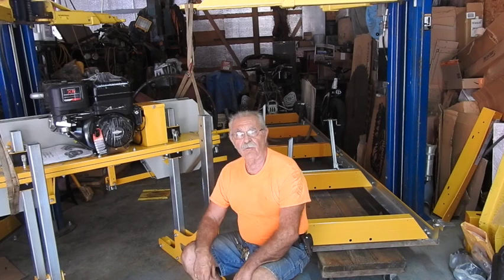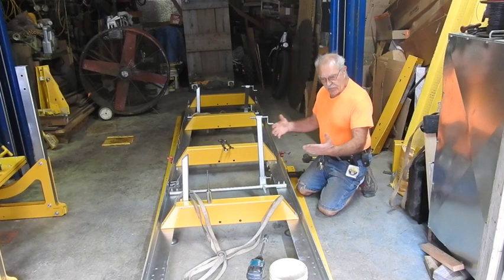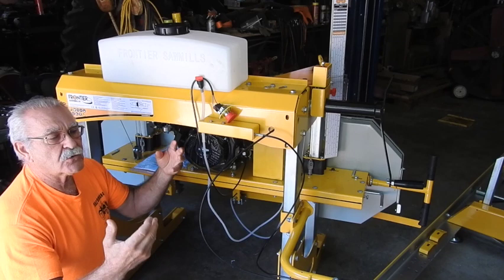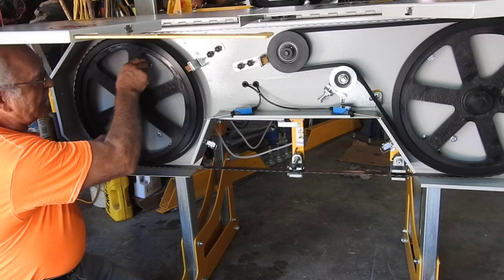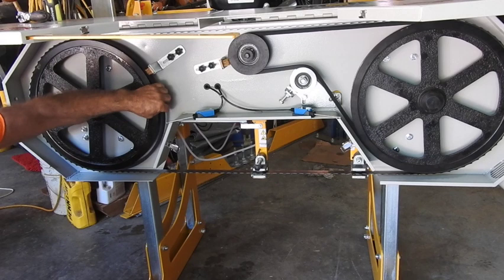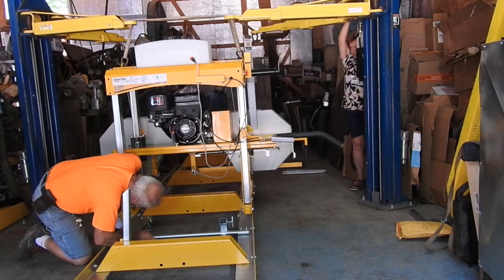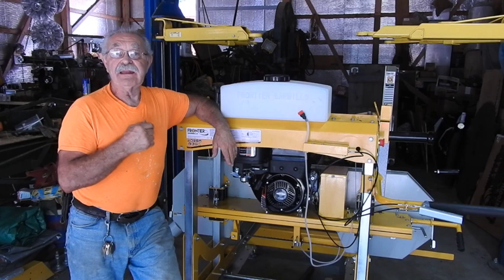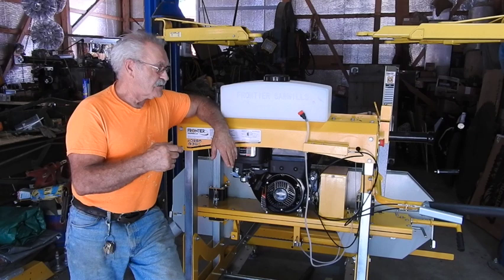Assembling a Frontier OS 27 Sawmill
Frontier Sawmills incorporate many of the innovative features their parent company, Norwood Industries have patented for their main line of portable bandsaw mills. This video mentions a few mistakes I made during the assembly process and actually misses a few of the critical points due to my inattention. I took the liberty to veer off of the recommended assembly instructions while lifting the laminated saw head to slip onto the vertical uprights. I gently use a set of nylon chokers and lifted the heavy component with the two post car lift, then with relative ease, let it slip gently and in controllable fashion right into position on the risers. The same technique was put to use while then lifting the now heavier and completed saw head assembly to be set onto the bed frame and frame rails. It is by far easier and safer to perform this portion of the process if you have the necessary machinery to do the lifting safely. BUTTTT. as you attach your lifting straps be sure to not stress any portion of the blade guard. Even though it is a very thick material, it is the lightest component in the assembly and could possibly be sprung with improper slinging or choking with nylon straps.
I would recommend to others to take the time over a long mornings coffee and totally familiarize yourself with the entire binder that comes with the unit. I think had I done that, a lot of the issues I had with understanding the sequence of assembly would have been eliminated. Another suggestion is to use self sticking small tags to stick on the pages you know you will need to reference back to...like the page for blade tracking and tensioning. Another page to tag would be the guide adjustment segment. Another one would be the one for folding/unfolding a new blade. Yes...that exercise takes a little time to conquer without lacerations. And on a side note.
Speaking of bodily harm. on some close-ups of my face, you will notice some pretty good facial swelling. well, that was thanks to the multiple red wasp stings to my eye lid and lip while stripping tarps from an old tractor the day before that portion of this video was recorded. It's all good. I killed 'em all !! ...and I am happy about that too.
   So to sum up, let me say I am totally impressed with the fit and finish of the Frontier mill as a whole.  In the video I complain about the instruction manual, but have to admit a lot of the issues were probably caused by my not taking the time to familiarize myself with the manual.  But I stand by my statement that in many places, a different picture or illustration would go a long way to make the process much easier.  'Up close' pictures are great, but if there were a way to indicate the actual location of them on the machine would be a lot better.  On so many pages with illustrations, there is ample room to make highlighted notes pertinent to the illustration.
    I think the technical writers and illustrators for the manual really ARE so familiar with their product that they forget that the majority of end users are NOT familiar with the terminology or parts of the mill.  Now granted, after assembling one mill, I think I can assemble another one most of the way without the directions at all, but boy o boy, the first one was a doosey !  The coolest thing about the package however are the numbered bags of nuts, bolts and washers... almost to a 'T', the quantity was exact.  But there are a few left over, so there was either an extra one here and there OR I missed them during the assembly.  Heaven forbid, that can't be right...or can it ??!!